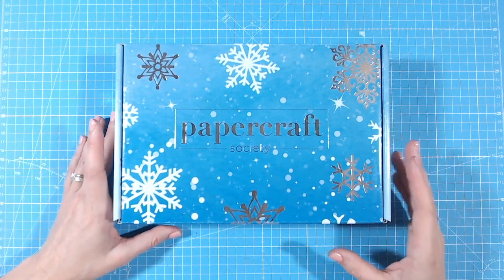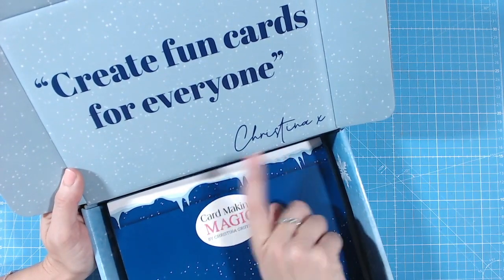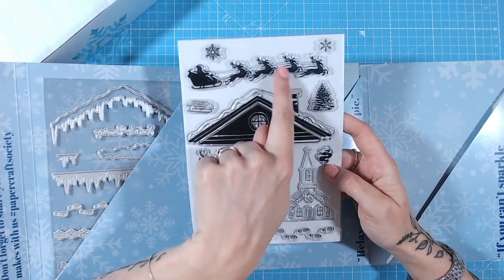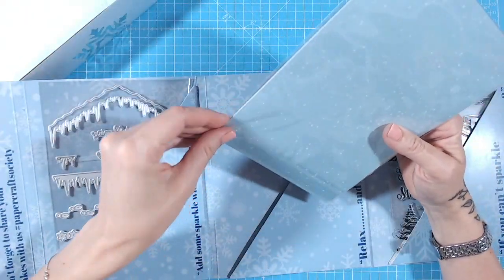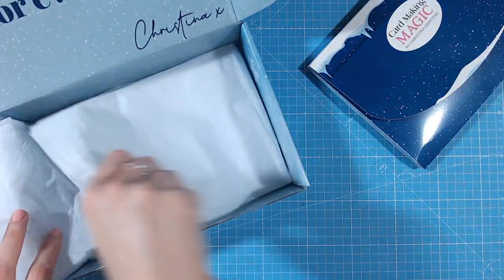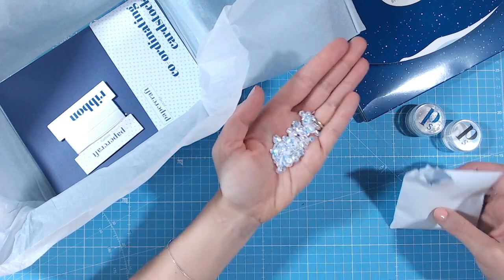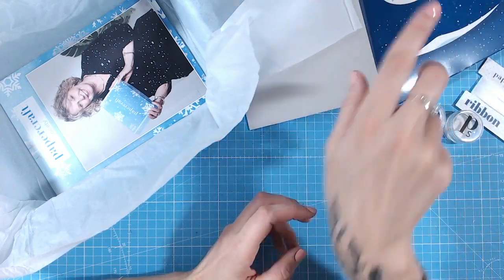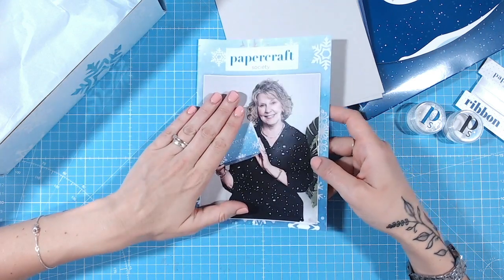Papercraft Society Box 49 REVEAL! LOOK INSIDE THIS BOX OF GOODIES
How fab is this new Papercraft Society box - so many craft goodies inside!